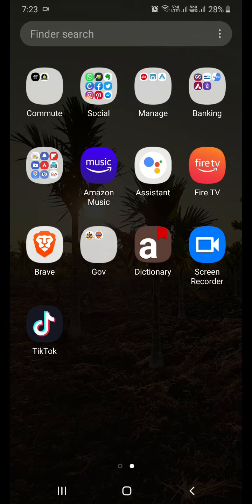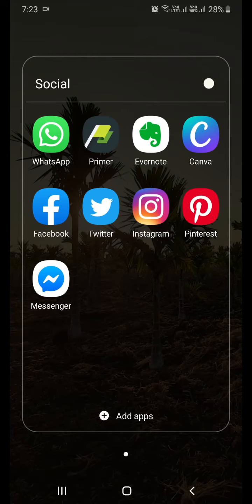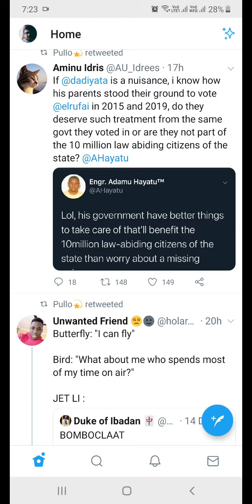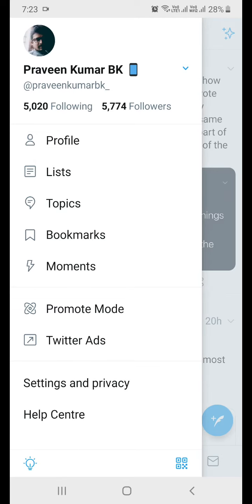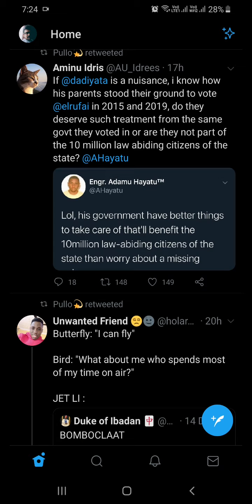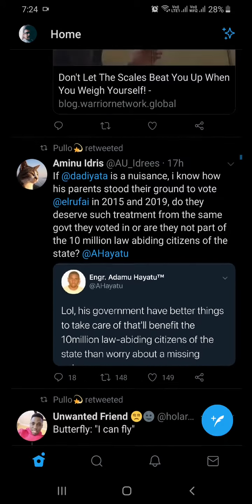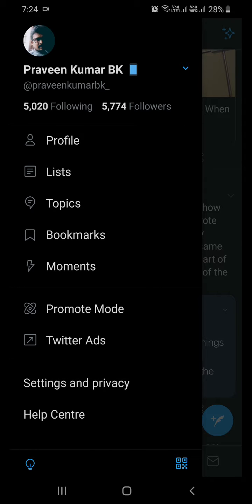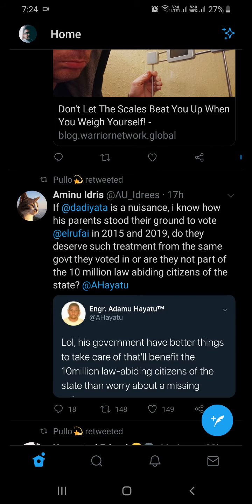How to Change Twitter to Dark Mode | Mobile Video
This video is on, howto change twitter to darkmode. Since the dark mode is the new trending feature. And, most apps are adding dark mode feature to enhance the mobile battery. Hence, watch this video to learn more.